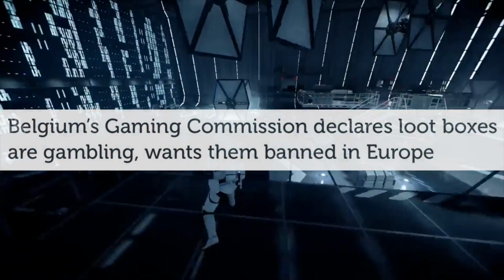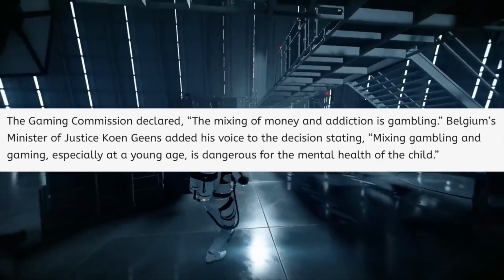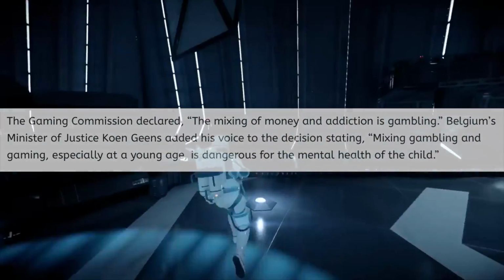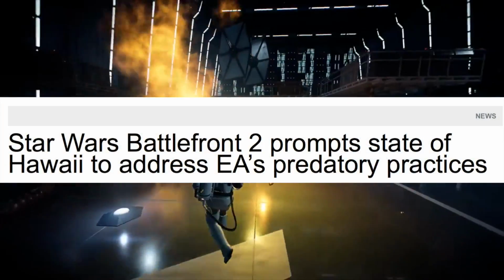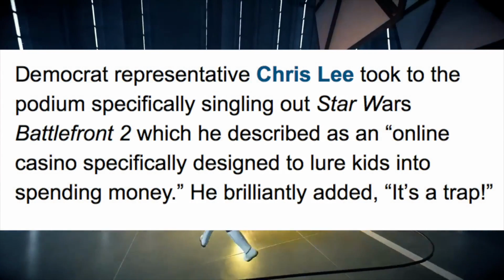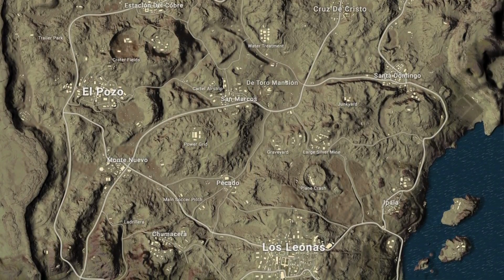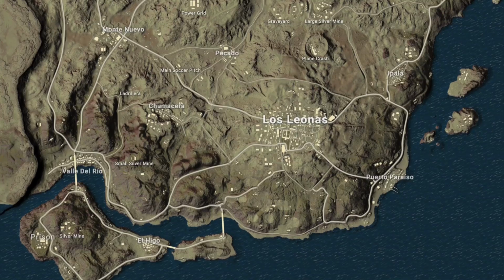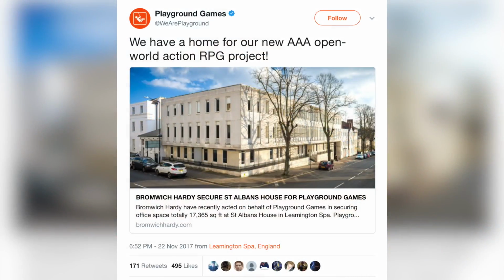WARNING for Xbox One X!!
Warning for Xbox One X gamers from Microsoft. That and other news in today's gaming news video!